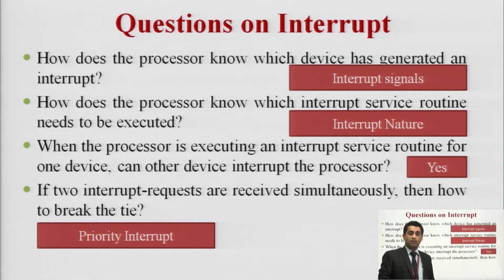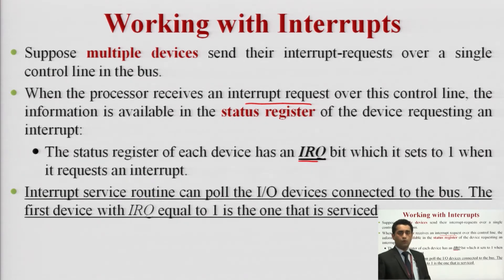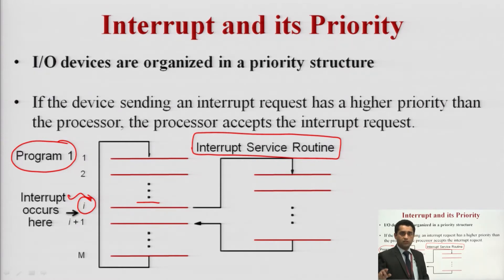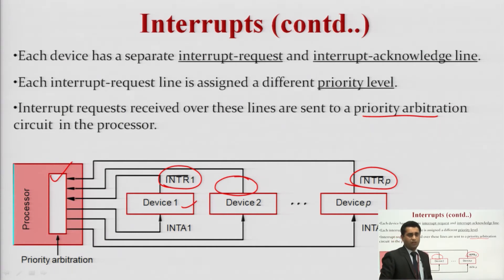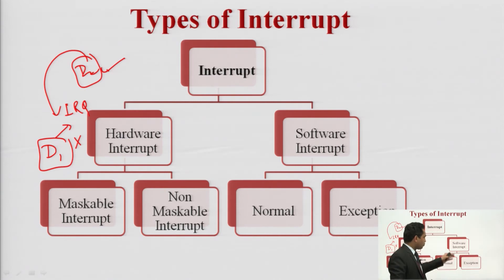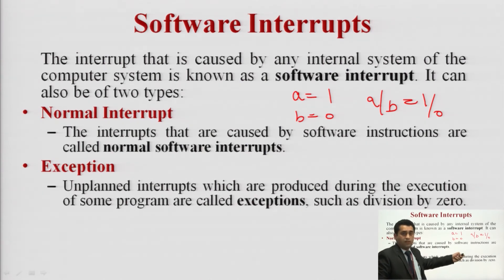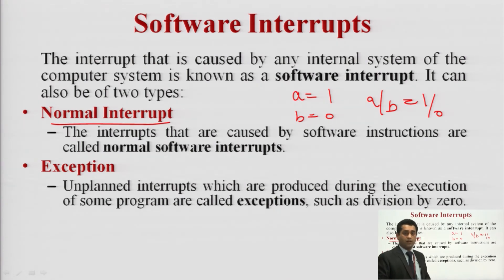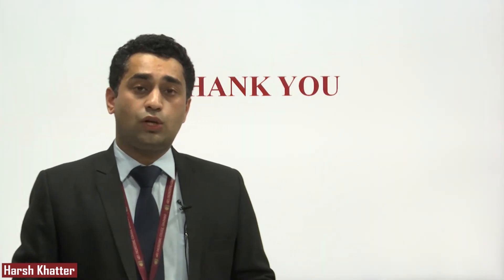Interrupts: Interrupt Hardware, Types of Interrupts and Exceptions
Subject:CS
Course:Computer Organization and Architecture